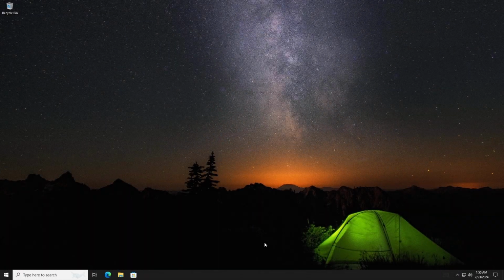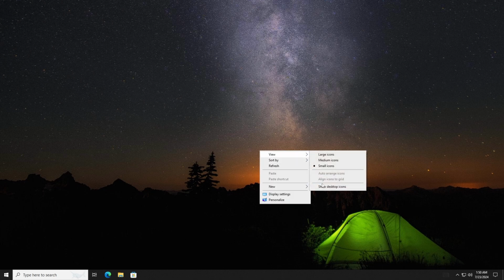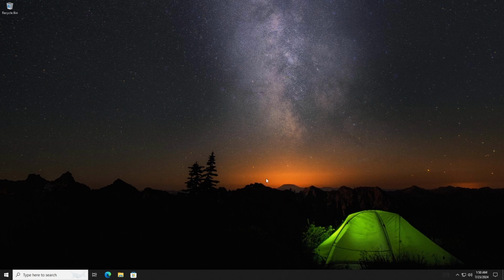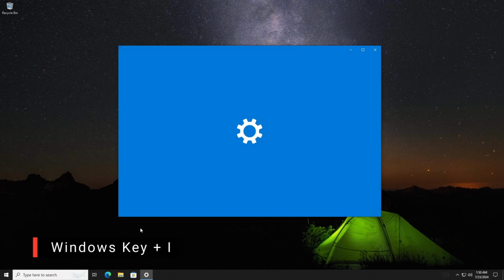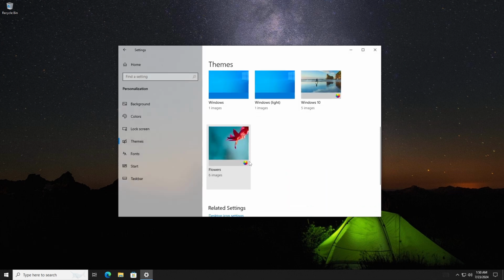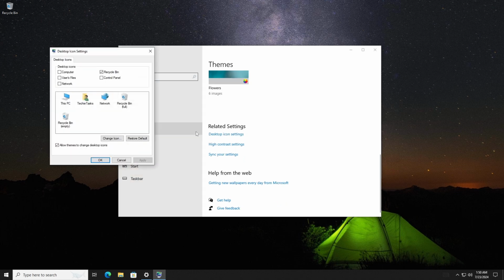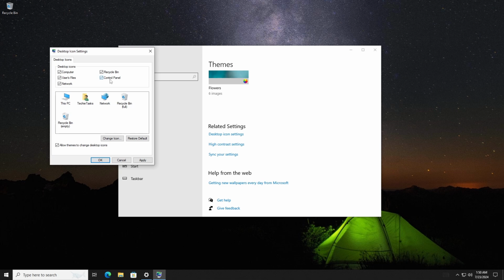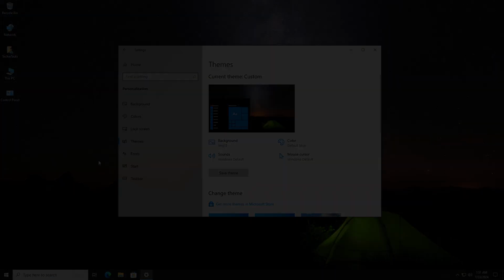How To Show / Hide Desktop Icons in Windows 10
How To Add Icons "This PC, Network, etc." To The Desktop in Windows 10.

Thanks ❤️